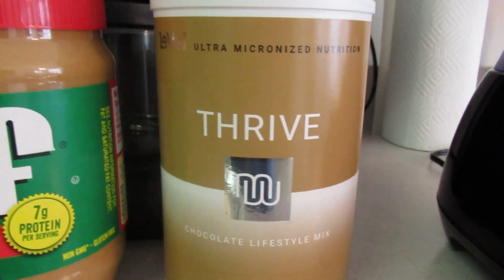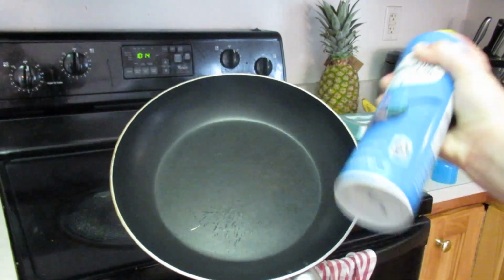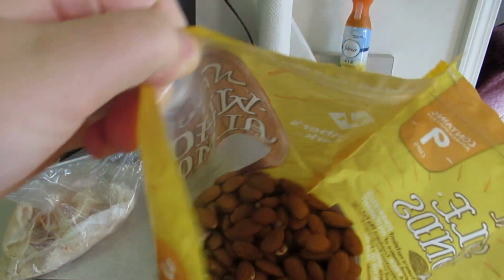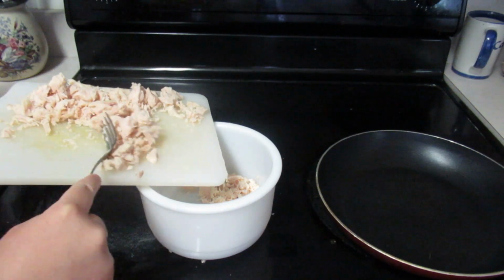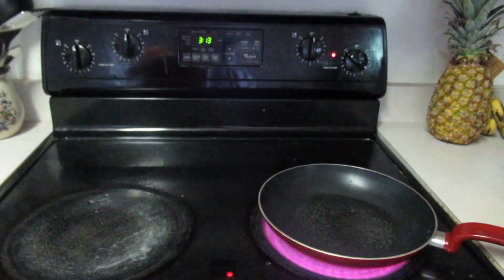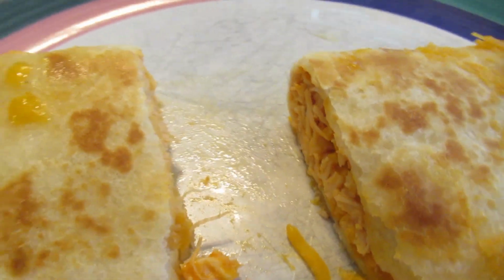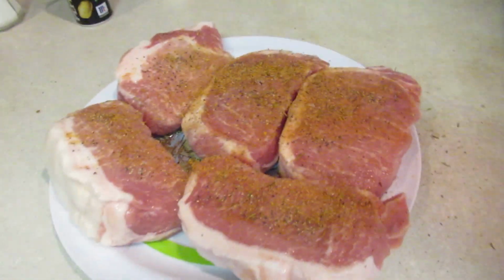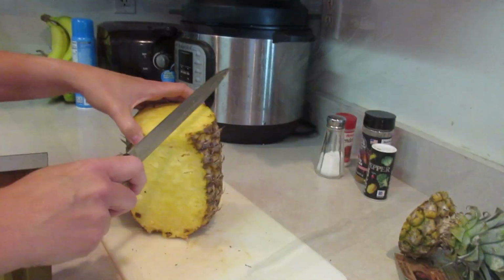3 DAY WEIGHT LOSS DIET FOR TEENS! (SEE REAL RESULTS)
Here are some healthy recipes that anyone can make at home! Have this diet for at least 3 days to see real results!